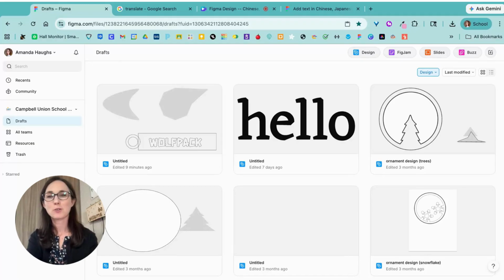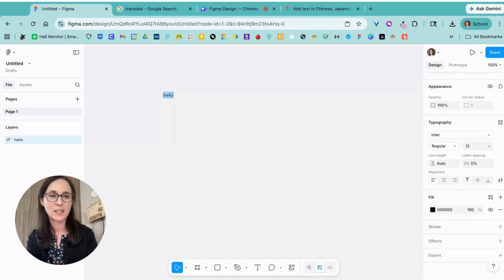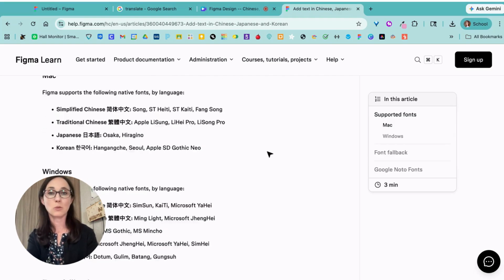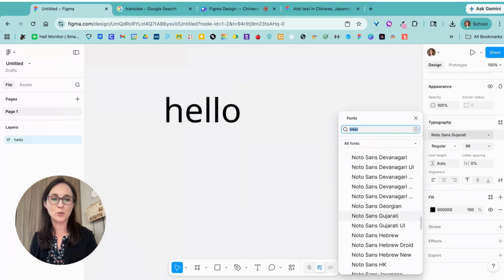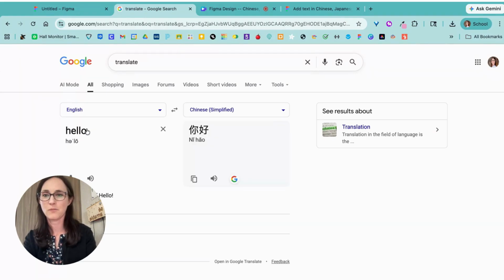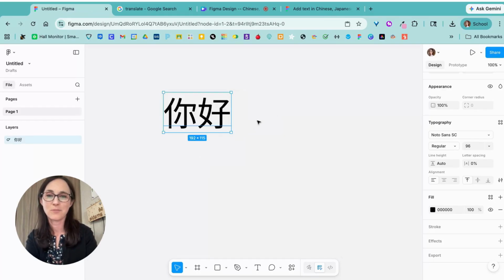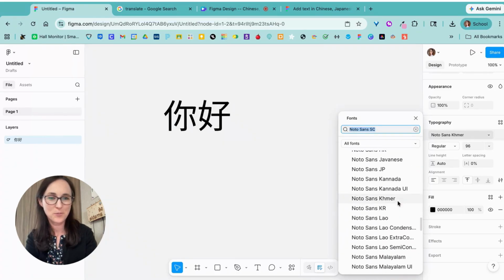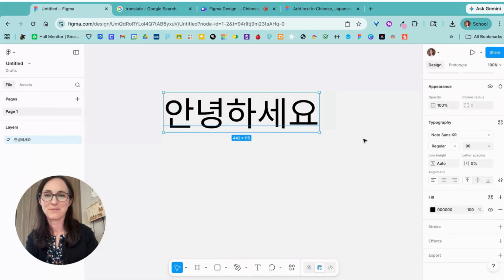Figma Design: text in Chinese, Korean, Japanese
how to paste in text in languages that use characters other than the Latin/Roman Alphabet